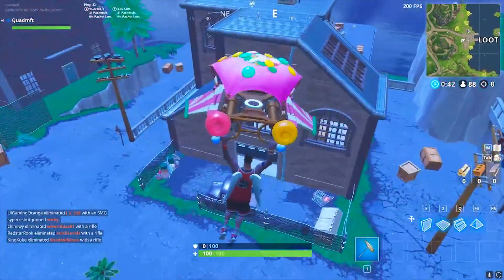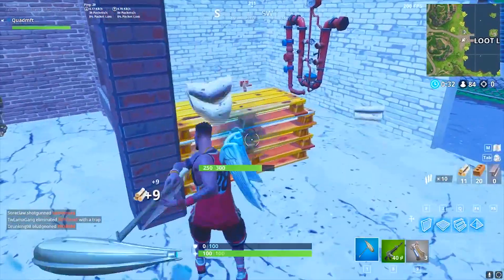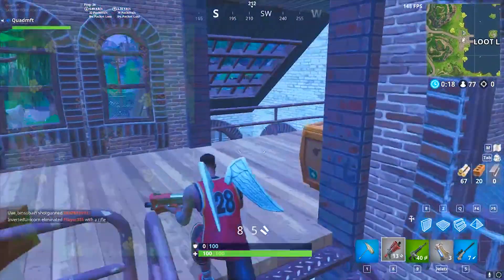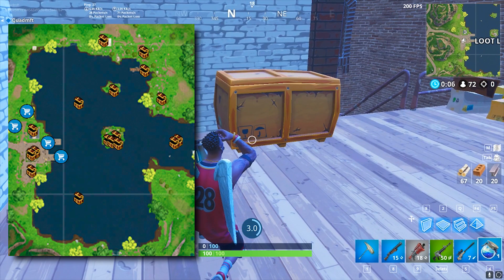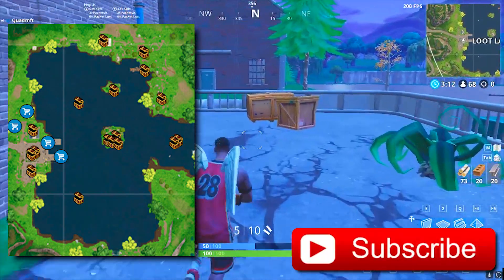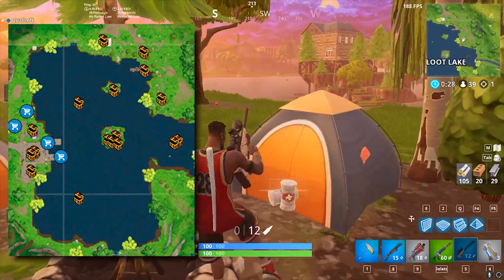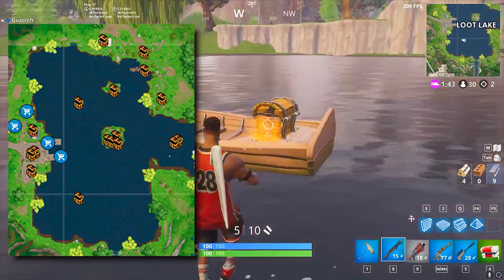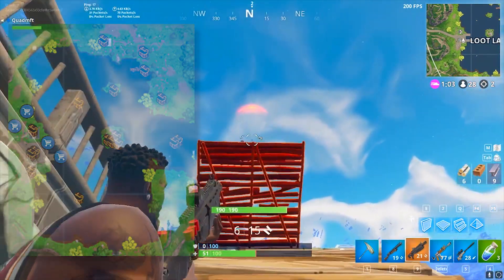"Search Chests in Loot Lake" Tips Fortnite Week 6 Loot Lake Chest Locations Map ALL Chest Spots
"Search Chests in Loot Lake" Tips Fortnite Week 6 Loot Lake Chest Locations Map ALL Chest Spots epic games season 4 week 6 challenges free battlestars battle star search chests in loot lake spots map! free battle pass tier level up from this week 6 chest challenge in loot lake! just added to fortnite on june 7th challenges update today! in this video I discuss the new week 6 challenges and loot lake chest spots that just came out in Fortnite Battle Royale. can we hit 31 likes? click like & sub to the channel!!

Fortnite Battle Royale is a great game . ;)